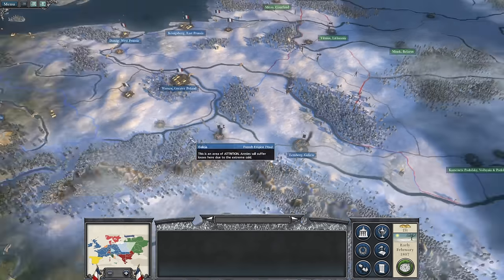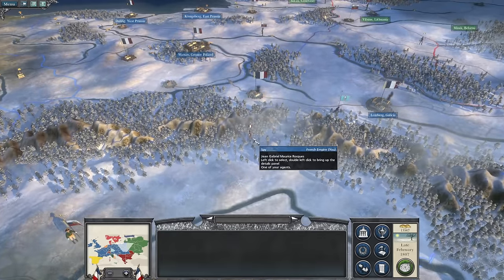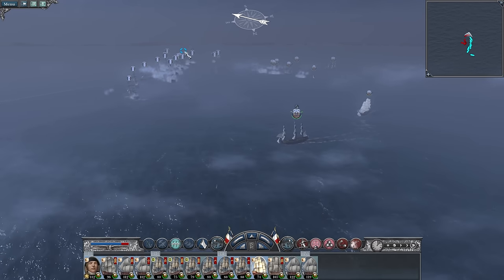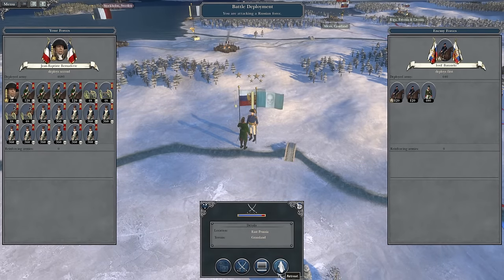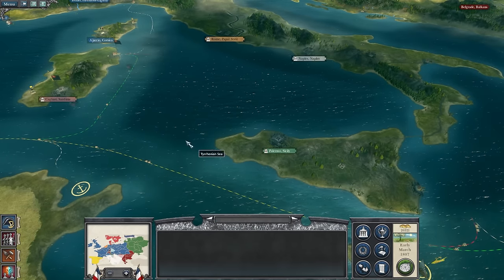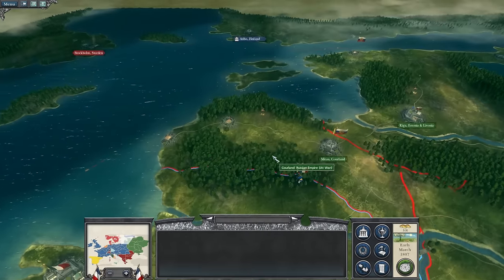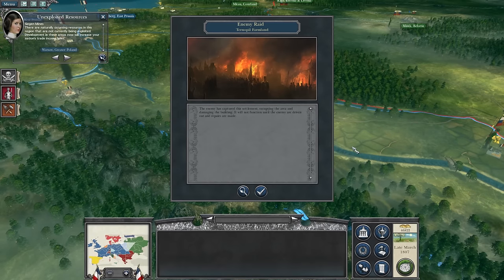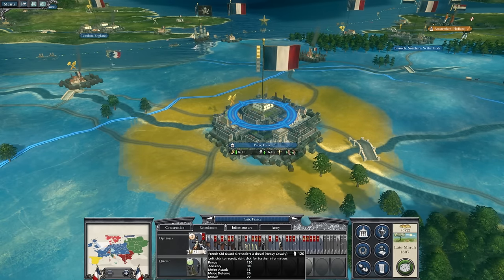RUSSIA BREAKS THROUGH NAPOLEON'S LINES! Napoleon Total War: Darthmod - France Campaign #33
#33 of My Napoleon Total War: Darthmod - France Campaign H/VH Difficulty. Witness the Rise of one of the Greatest Generals of all time, Napoleon. This 3rd Campaign in the Rise of Napoleon Series focuses on Napoleon's Actions and Campaigns as Emperor of France from 1805 Onwards! Released EVERY Monday, Wednesday, Friday & Sunday!
Darthmod 2.65:
Battle Timestamps:
00:00 - Start
9:06 - Bear's Can't Swim!
29:40 - Chasing Down Russia's Breakthrough Army!